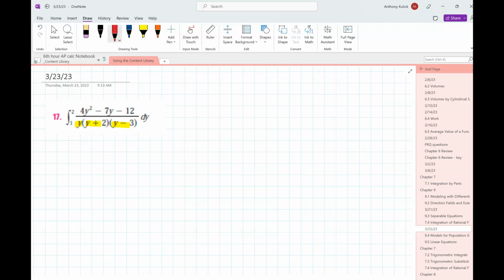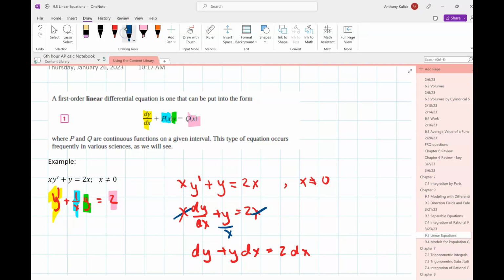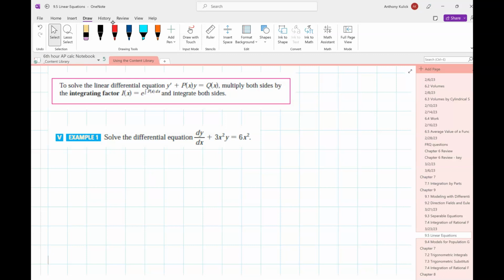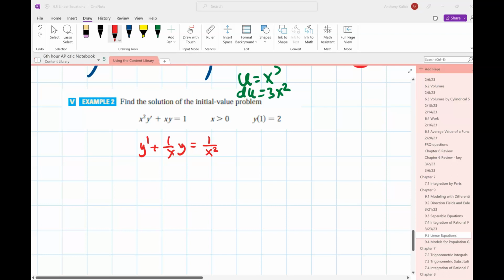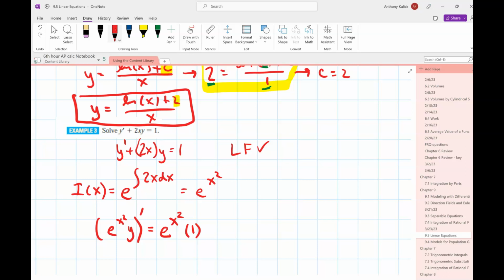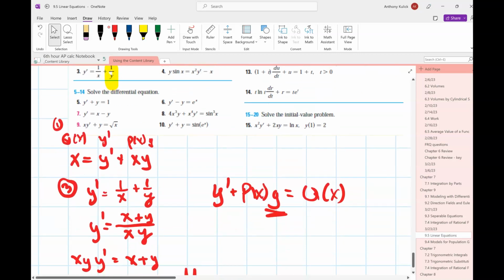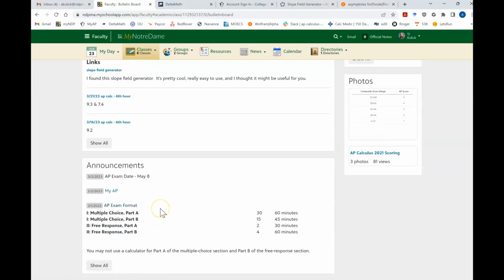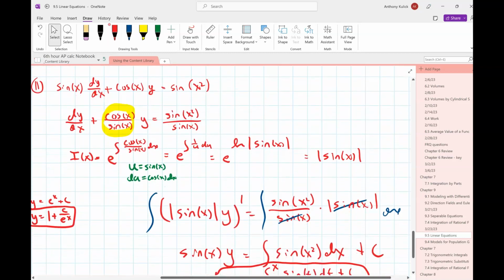3/23/23 ap calc - 6th hour